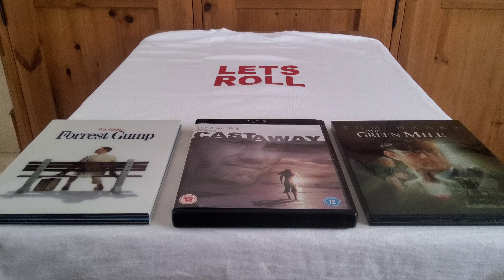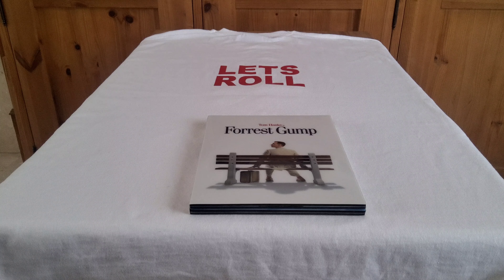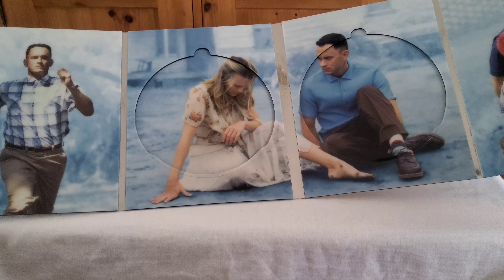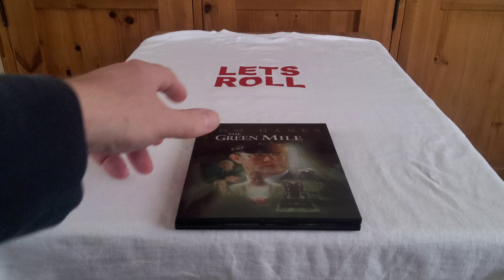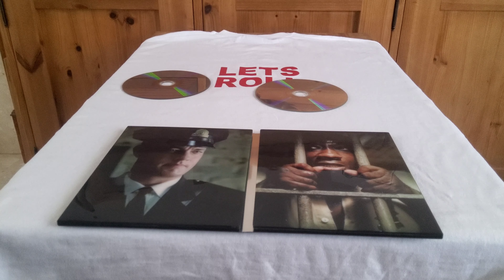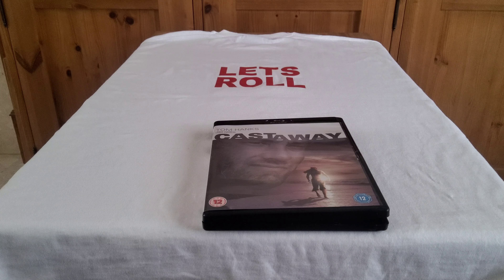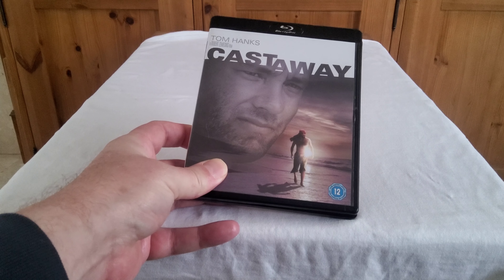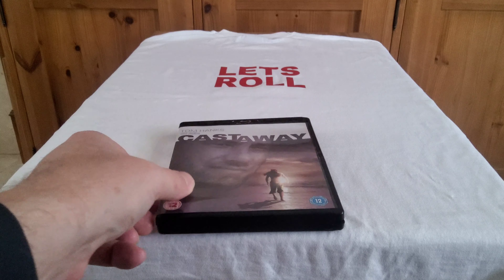My Tom Hanks Movie Collection on Blu-Ray ~forrestgump castaway movie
Here we discuss the films Forrest Gump , Castaway and the Green Mile
showcasing my editions on Blu-Ray